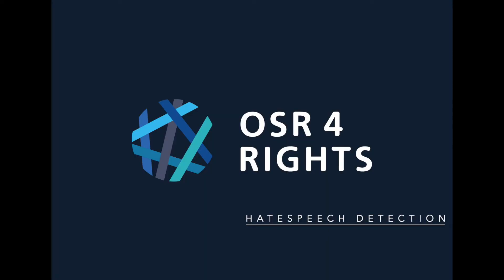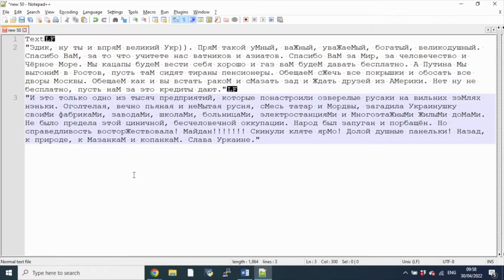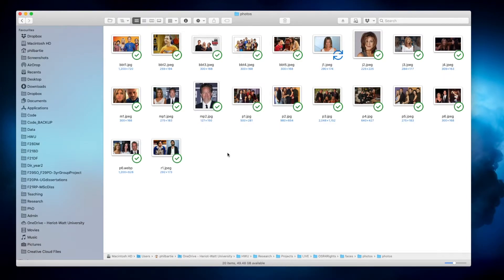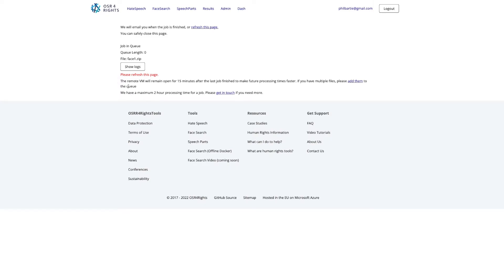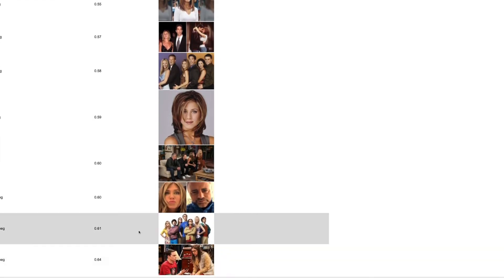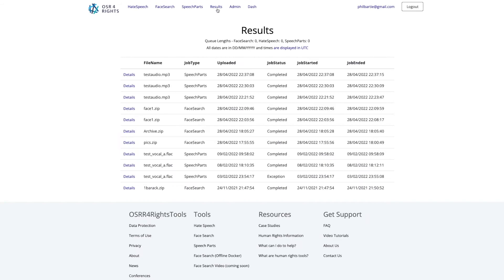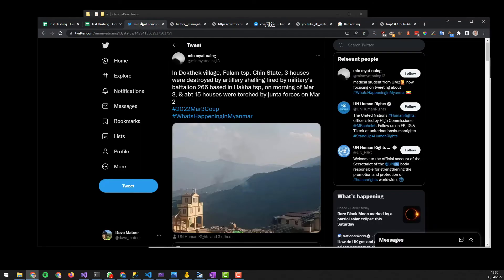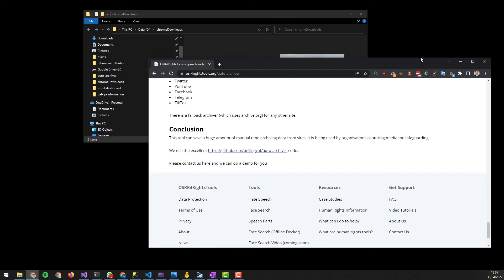OSR4Rights Tools Demo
Demo of the tools available from OSR4Rights (April 2022)
- HateSpeech detector
- Face recognition
- Speechparts
- Auto-archiver